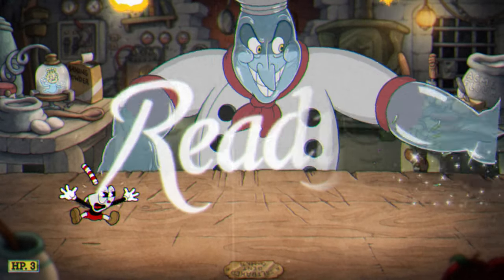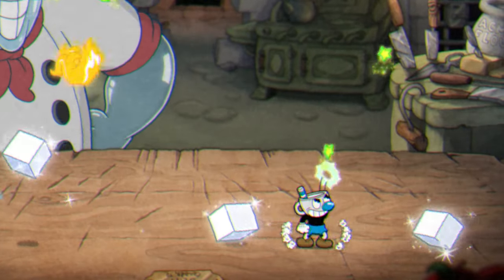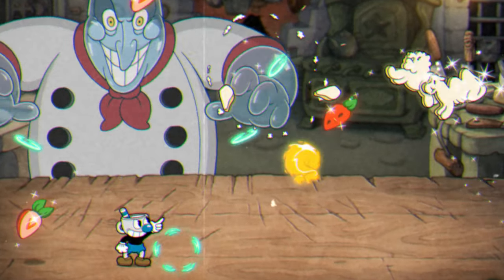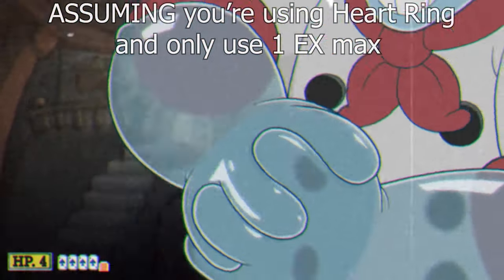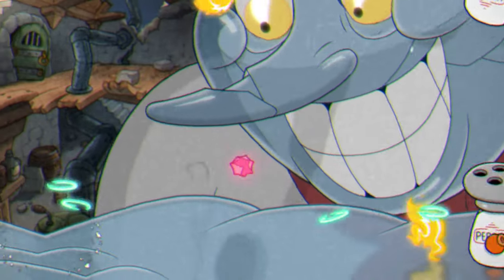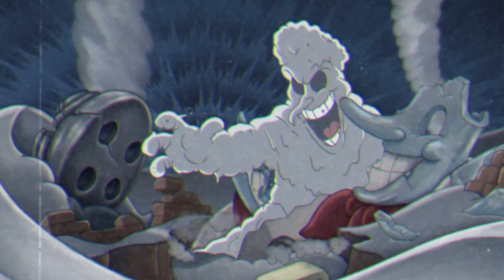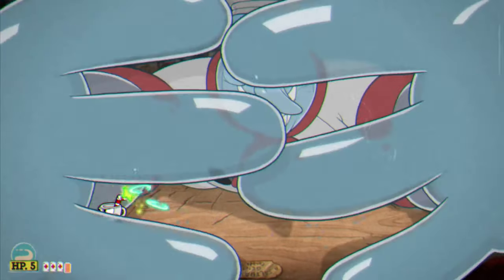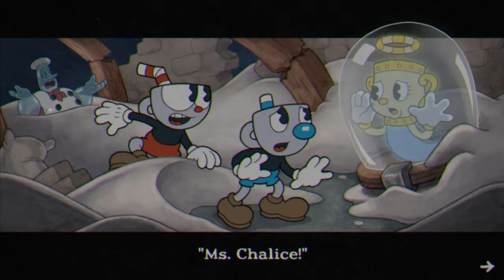How to EASILY S Rank Chef Saltbaker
I mainly make music since I am majoring in Music Production, but after the success of my first tier list video, I decided to try and continue making videos! I would also appreciate any constructive criticism about this video and what I can improve on! Could I have explained something better? Maybe better visualization? Let me know!

Chapters:

Intro - 0:00

Loadout - 0:59

Phase 1 - 3:35

Phase 2 - 7:48

Phase 3 - 9:38

Phase 4 - 10:30

Outro - 11:02

Unedited Playthrough - 11:16